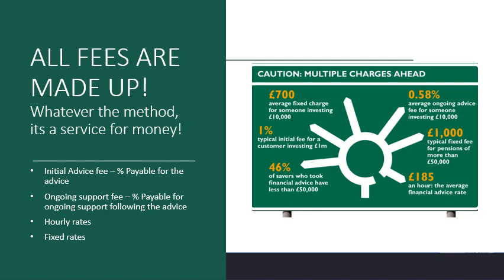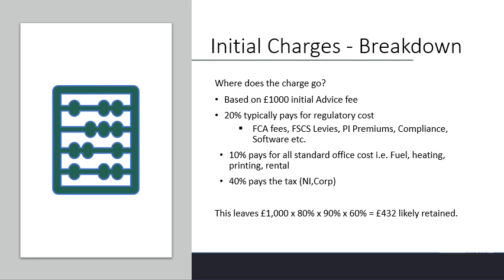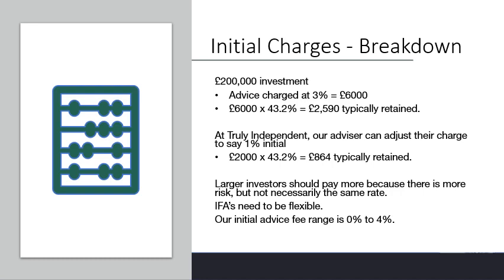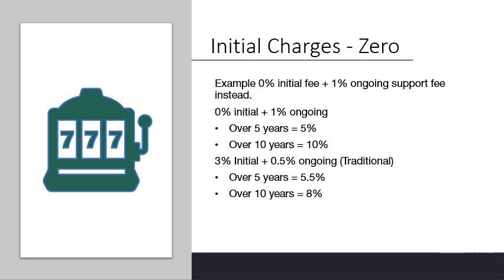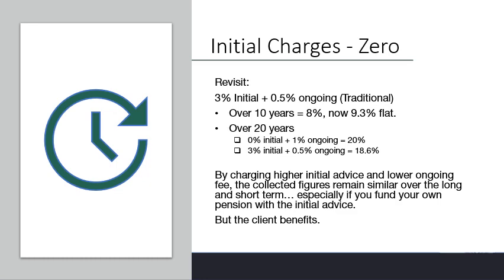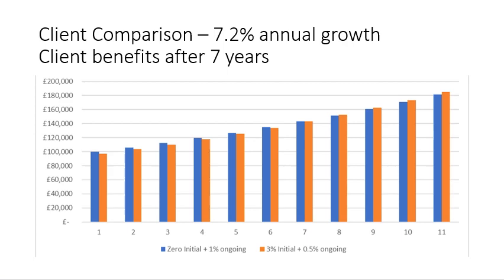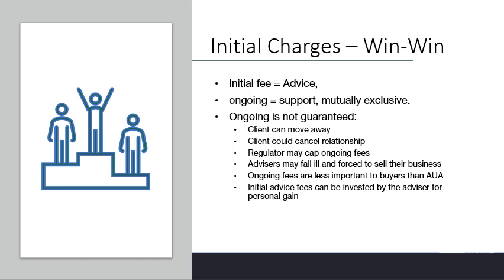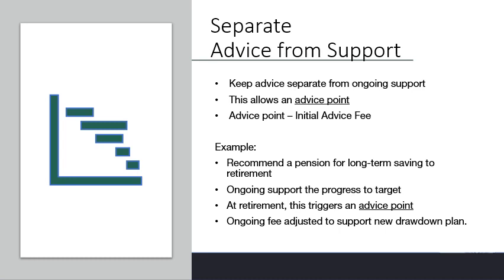No 11. Initial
We create a series of short PowerPoint presentation videos for our advisers and share these on a Monday - Monday motivation. The PowerPoint slides are narrated by our Managing Director, Andrew Goodwin, and will cover a variety of topics over the coming months. They are short and to the point but allow advisers to stay up-do-date with any changes at Truly as well as provide a quick insight to potential new advisers some of the benefits we can provide advisers who become part of Truly Independent.

This is our eleventh presentation: Initial